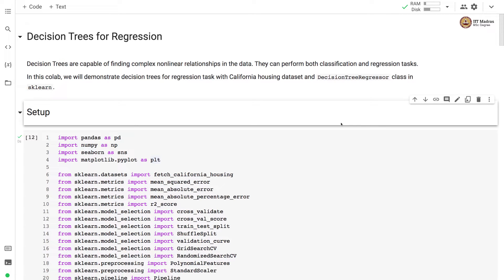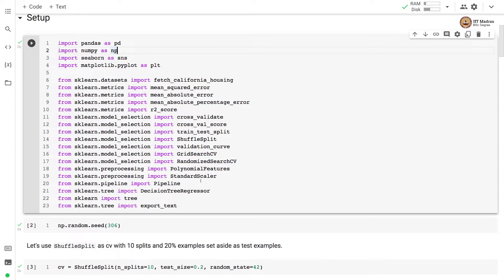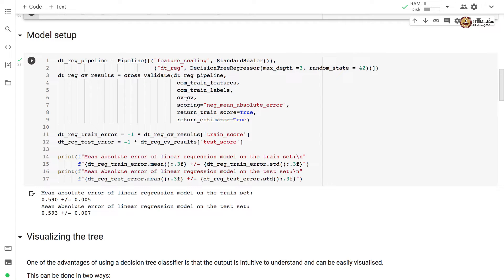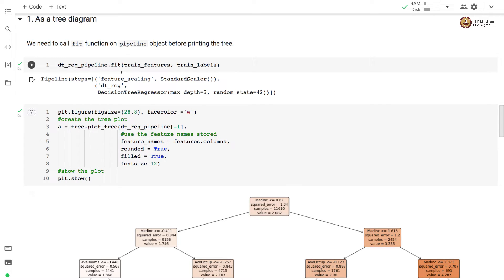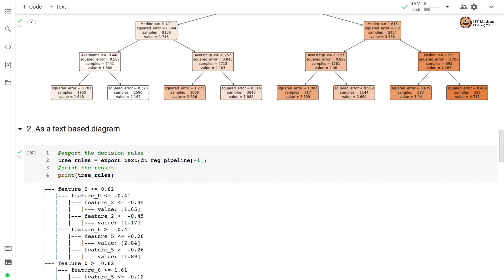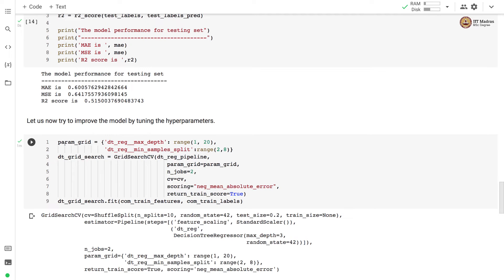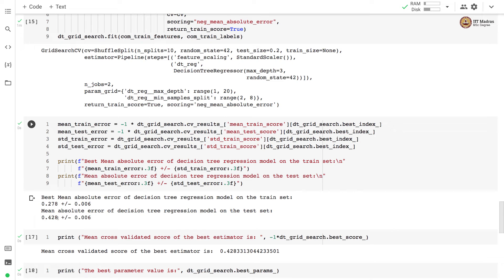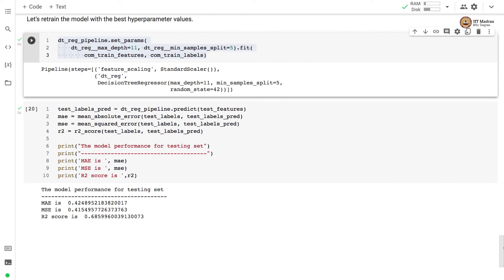Decision Trees for Regression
Decision Trees for regression, California Housing Dataset, Hyperparameter Tuning, Pipeline, Visualizing the tree